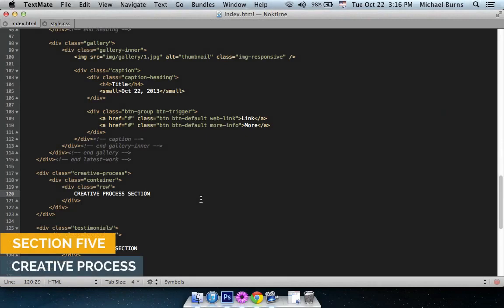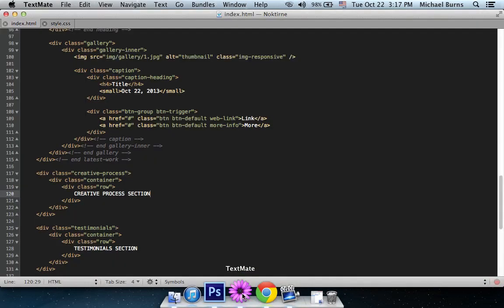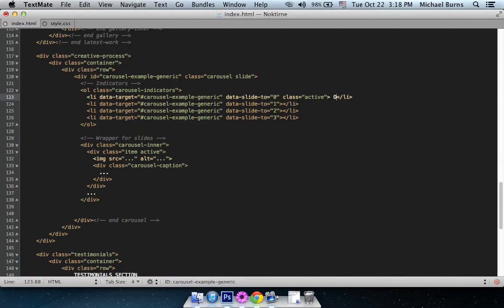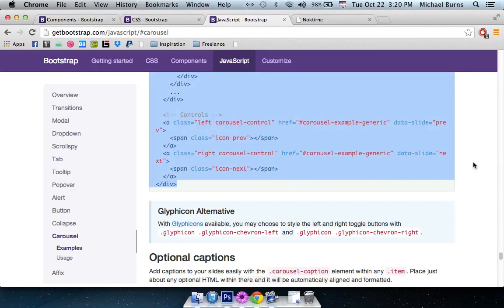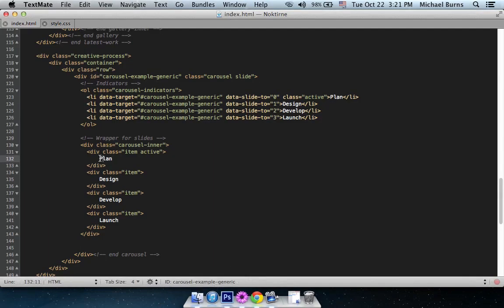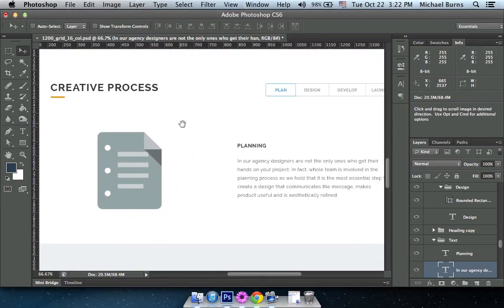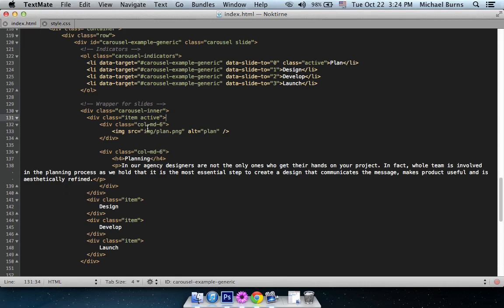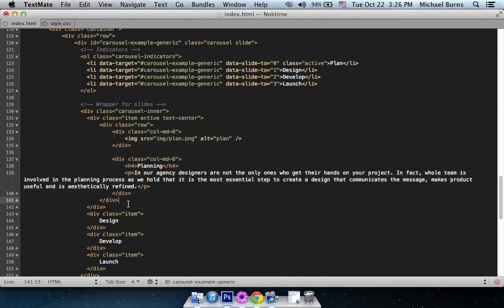24 Coding the Creative Process Section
24  Coding the Creative Process Section